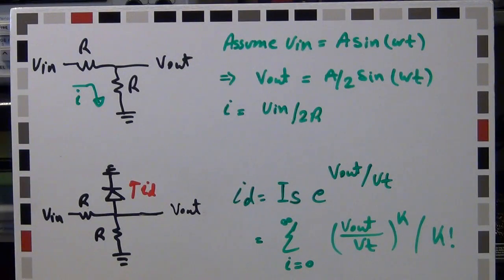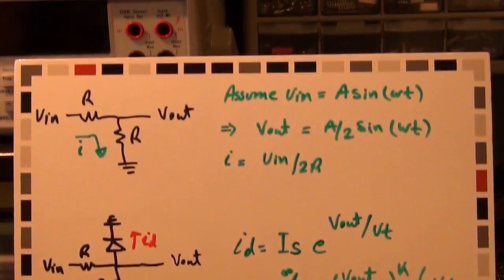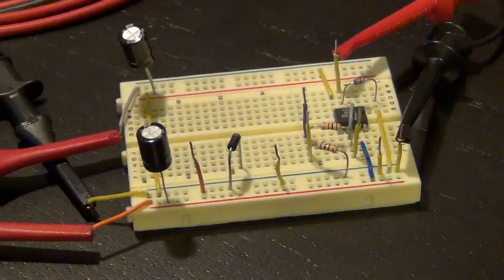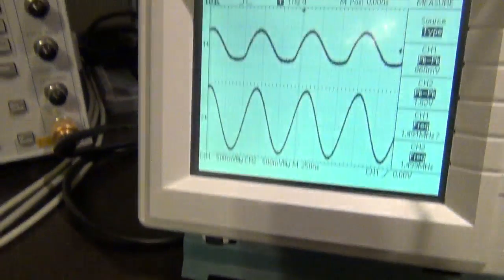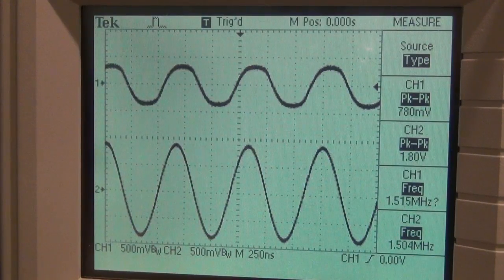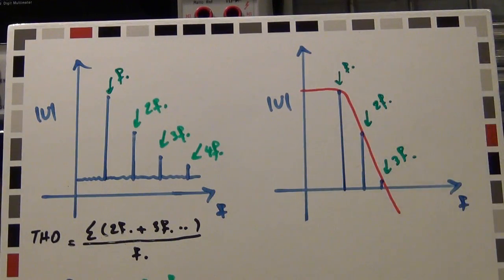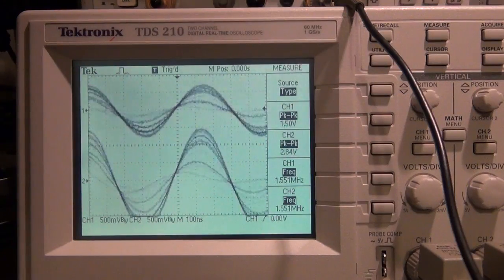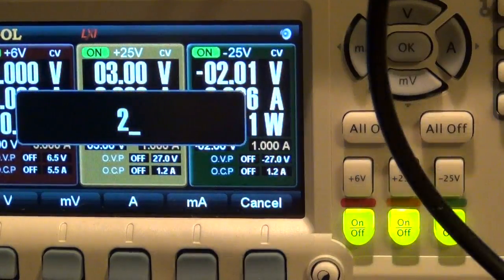TSP #8 - Tutorial on Linear and Non-linear Circuits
In this episode Shahriar investigates the impact of linearity and distortion on analog circuits. The source of a non-linear input/output characteristic is presented in three different domains: mathematical, time domain and frequency domain. After the theoretical discussion, a sample circuit is built and tested to illustrate real time signal distortion. The criteria for measuring non-linearity is also presented. Furthermore, the importance of a two-tone test for bandwidth limited circuits is shown theoretically and experimentally. There is another quiz in this episode! Please discuss the answer on the forum or in the comment section.